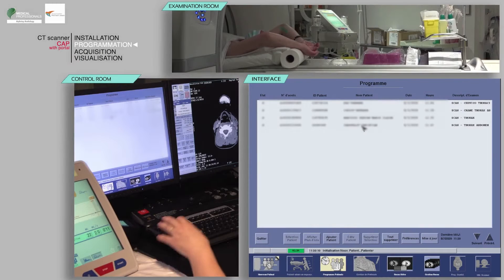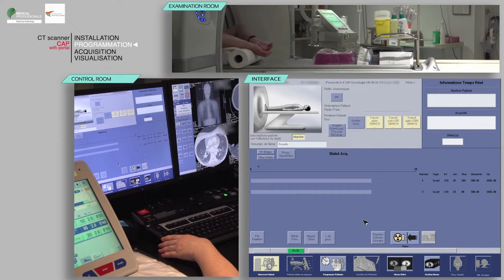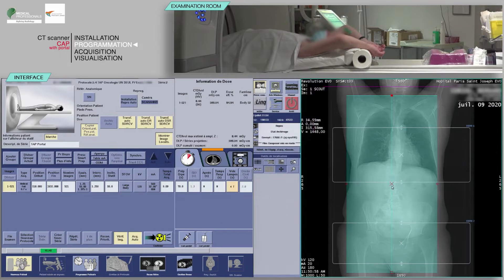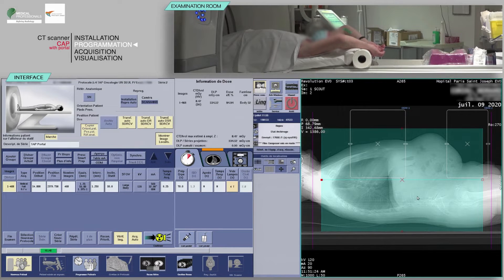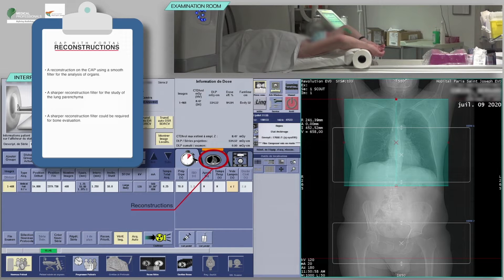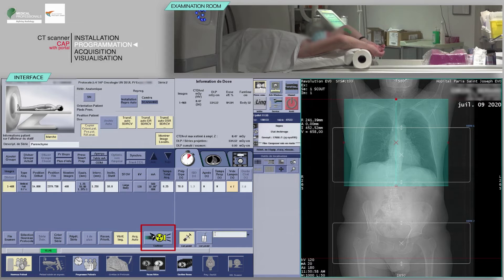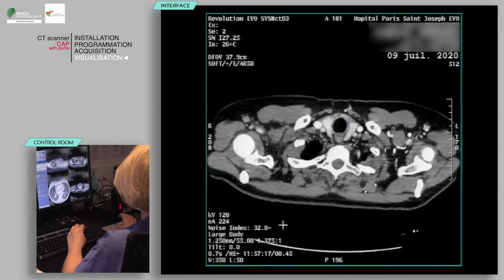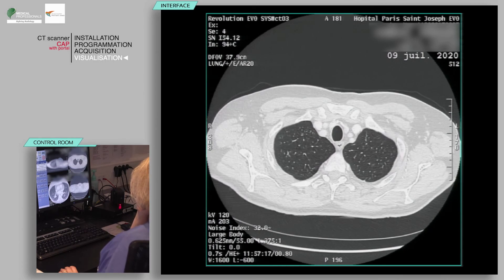CAP Portal CT Scan Protocol and Positioning: A Guide for Radiology Techs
This video walks radiology techs through the CAP portal CT scan protocols and patient positioning, step by step.

And you can take the full Patient Care in Radiology CE course and earn 11.25 CE credits for your state and ARRT® renewal.

In this video, we will elaborate on how to conduct a CAP portal CT scan for your patient. We show a real CAP portal CT exam, during which we walk radiology technologists through each step of the procedure, including initial reception of a patient, patient positioning, protocol selection, placement of slices boxes, reconstruction filters, and the acquisition phase.

The objective of this video: Share knowledge and practices with rad techs.

Chapters:
00:00 Patient Reception, Positioning, and Injector Preparation
1:31 CAP Portal Protocol Selection and Acquisition
2:48 Placement of Slices Boxes for CAP Portal CT Scan
3:48 Reconstruction Filters
4:16 Injector Programming (mL, flow rate, and time delay)
5:58 Multiplanar Reconstructions

For more videos on CT exams and protocols, please check our full library of Radiology Protocols:

Please note that the practices shared are not necessarily the only best practices for performing this procedure. For all procedures you perform, you should refer to the protocols adopted by your facility.